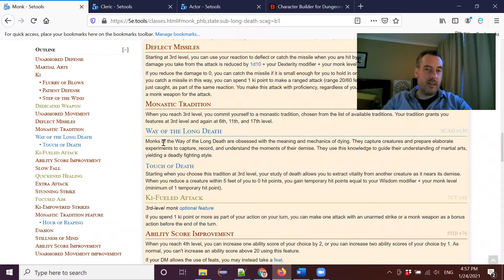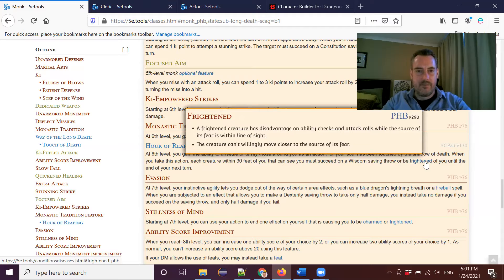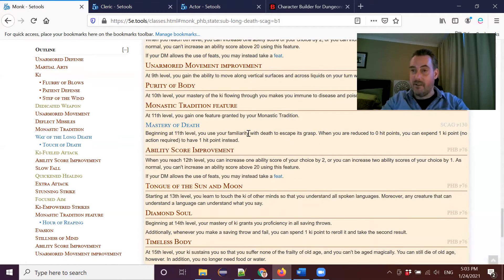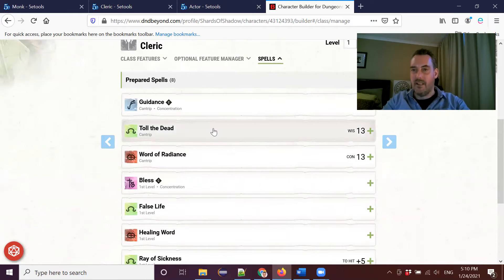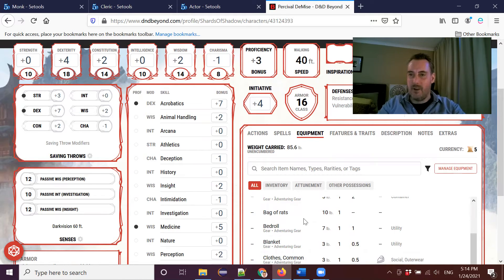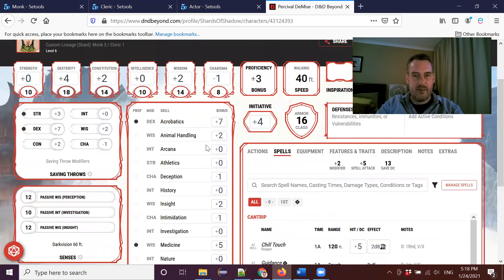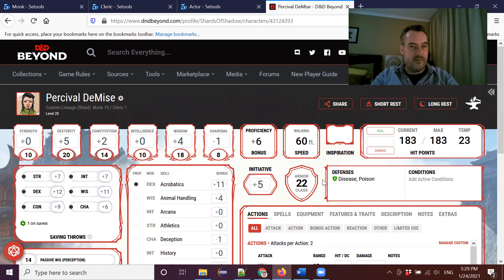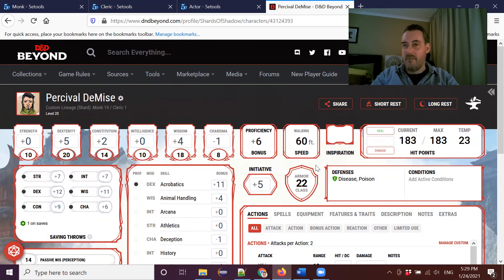Monk Series Part 12 | Long Death Subclass Review | D&D 5e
Twelfth part of the Monk series and a review of the Long Death Subclass (Monastic Tradition of the Way of the Long Death) in Dungeons and Dragons 5e. The article version of this review is now available on Flutes Loot!

00:00 Introduction, Long Death Monk Features
09:35 D&D Beyond Long Death Monk Build

Build summary:
Death Cleric 1, Long Death Monk X, wielding a whip
Custom Lineage
Feats: Defensive Duelist, Slasher

Shard is unofficial Fan Content permitted under the Fan Content Policy and is not approved/endorsed by Wizards. Portions of the materials used are property of Wizards of the Coast. ©Wizards of the Coast LLC.